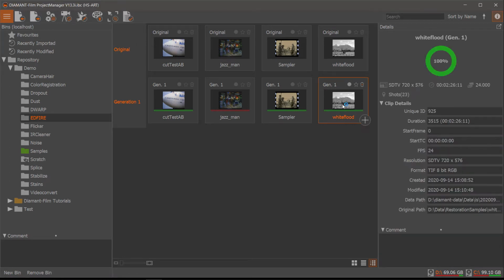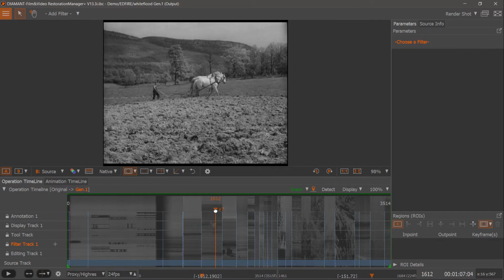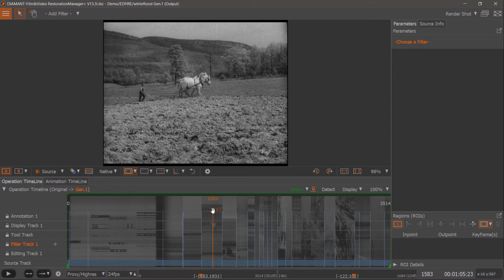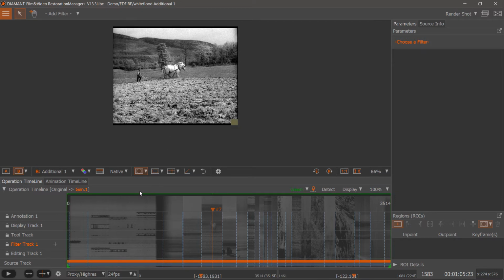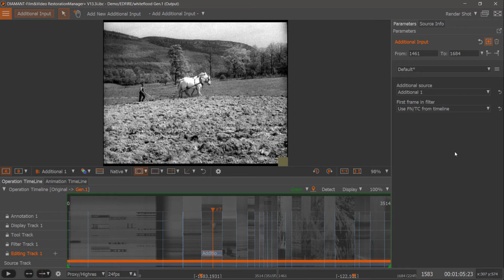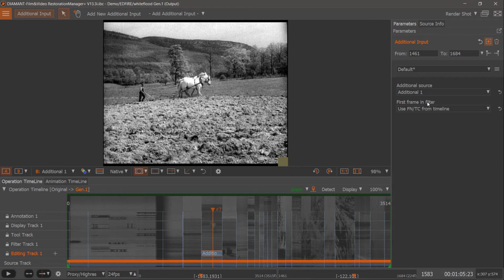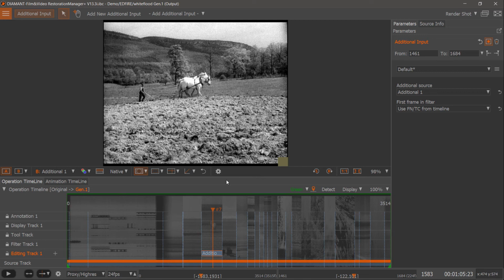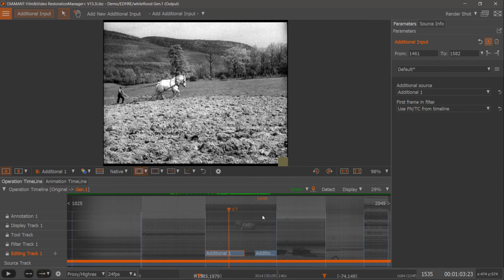Editing in Diamant-Film Restoration V13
This video shows how to do basic editing with the DIAMANT-Film Restoration software.